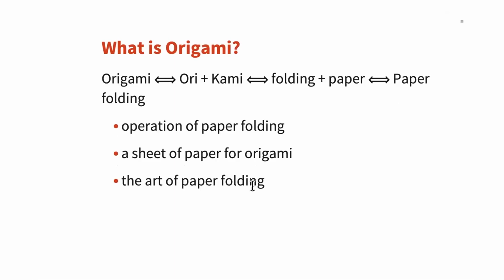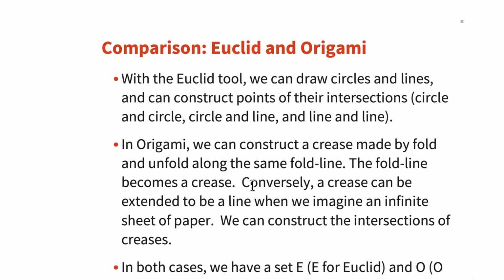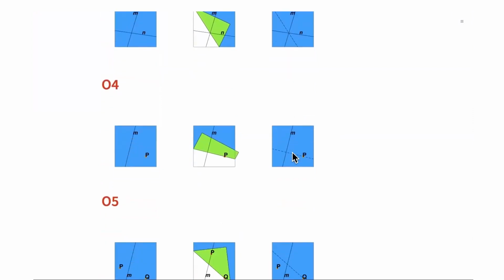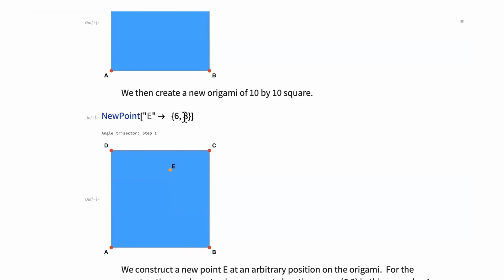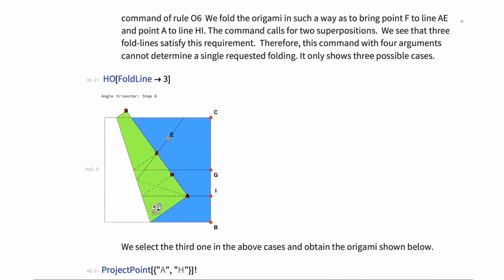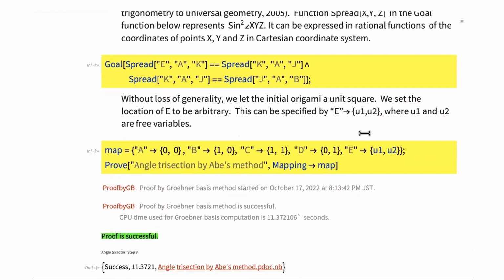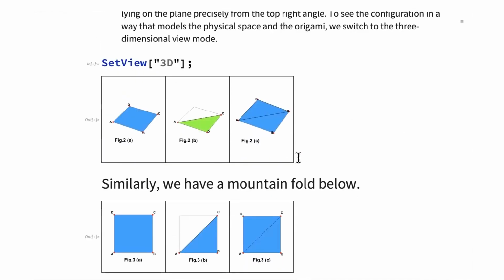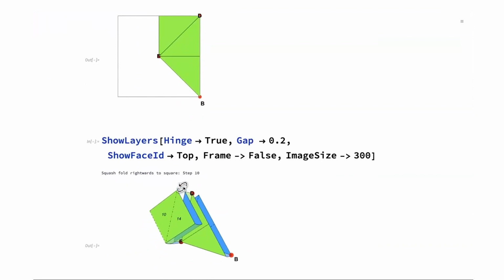The Art of Folding: Origami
Join Wolfram Innovator Award winner, Tetsuo Ida, as he focuses on traditional origami but approaching it with mathematical formalism rather than artistic values.